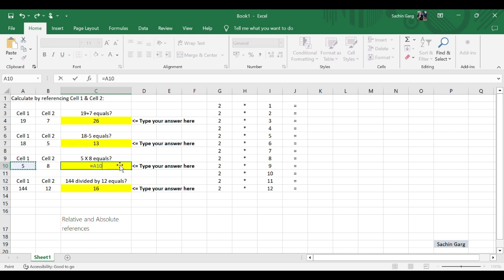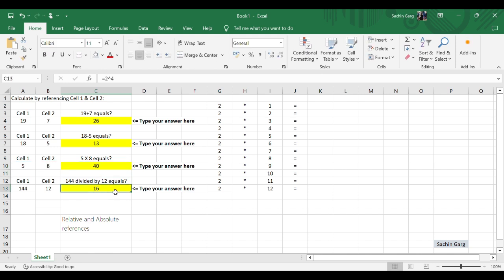Excel as a Calculator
Hello people, I am starting a new excel course. where I will explain everything from basic to advance, here Is my first video. show your support, love. so, I can make more videos.
Basic 2 Hero